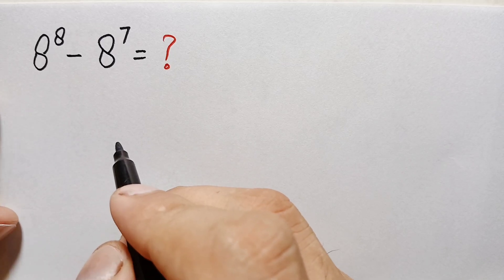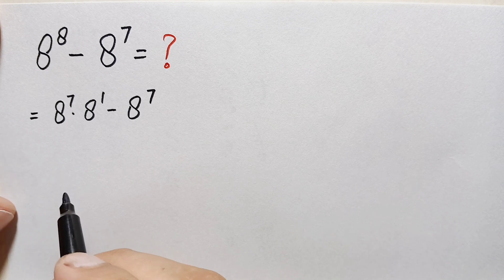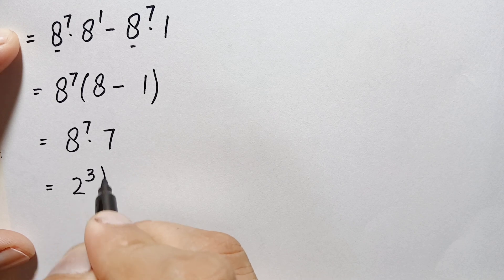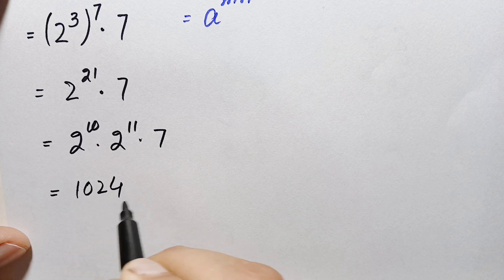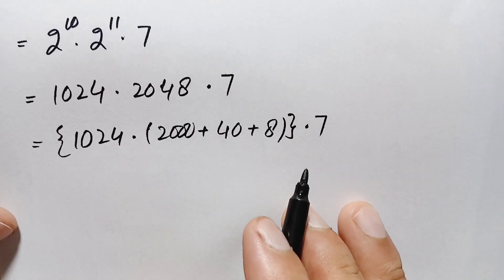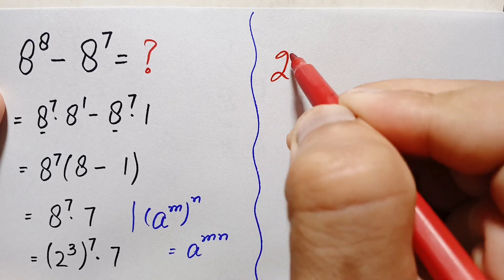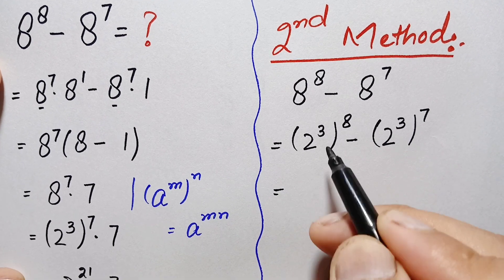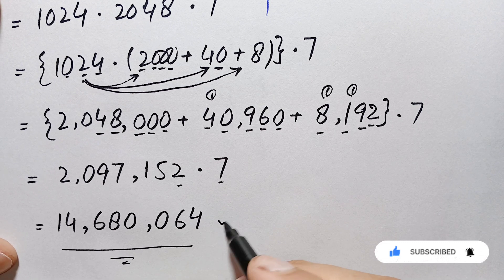Only 10% Students Solve this exponential math olympiad question | 8⁸ - 8⁷ = ?